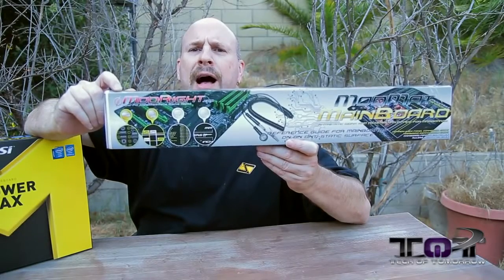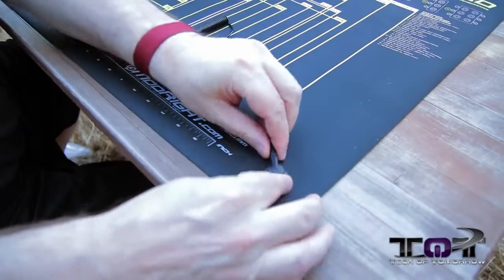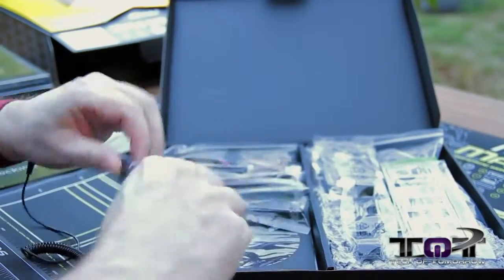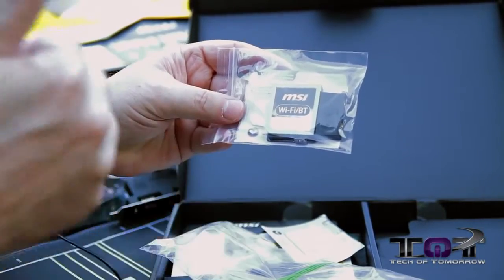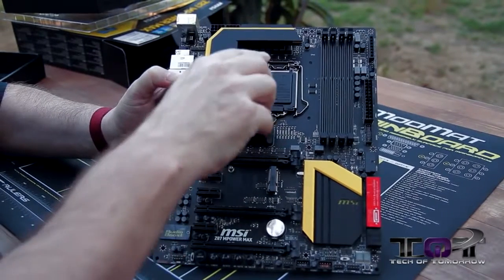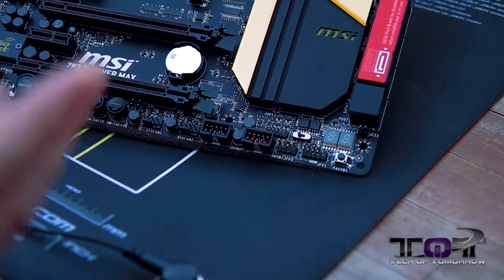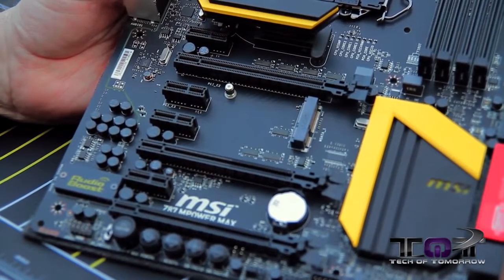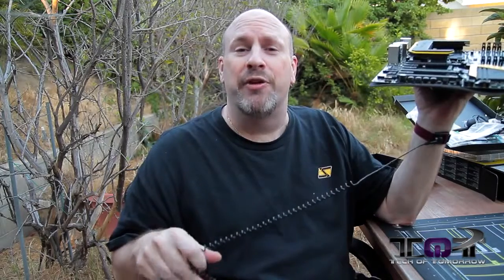MSI MPOWER MAX Z87 Motherboard Unboxing Overview!